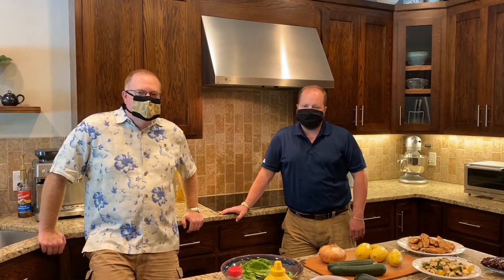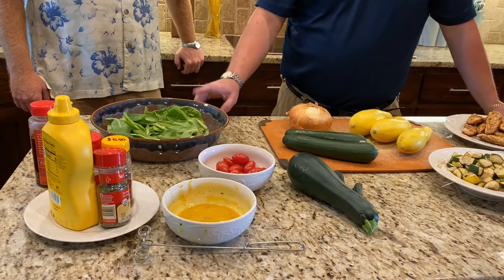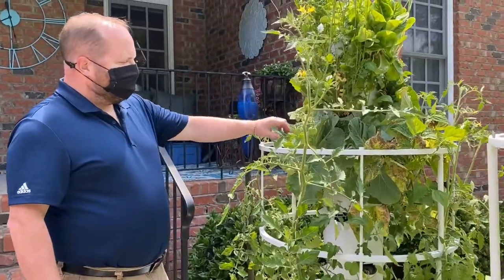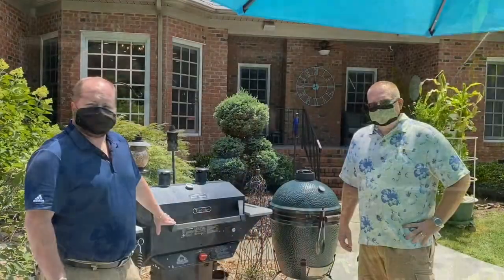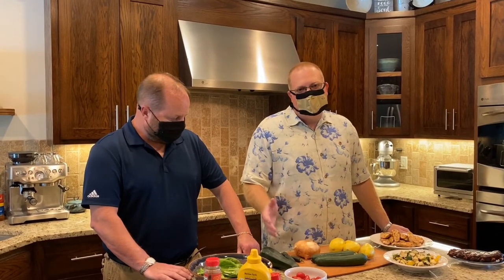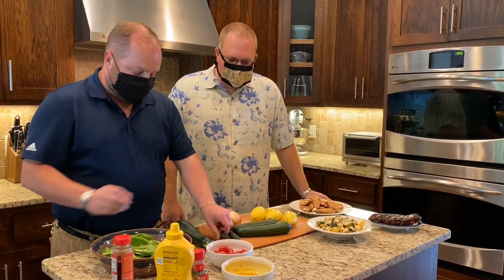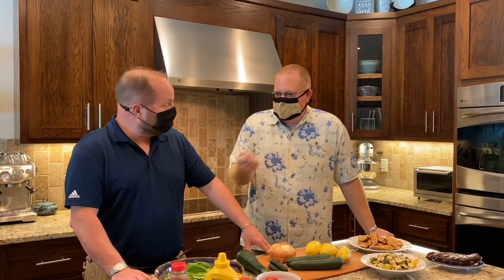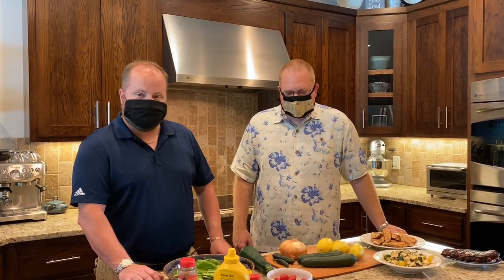We Bee Wild Cooks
Matt and Jim are grilling up some delicious pollinator inspired recipes.